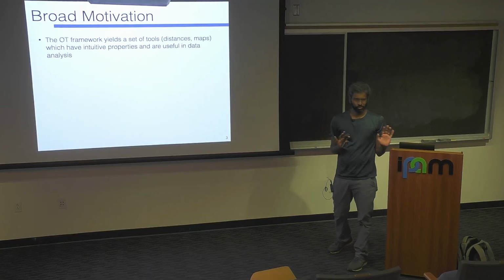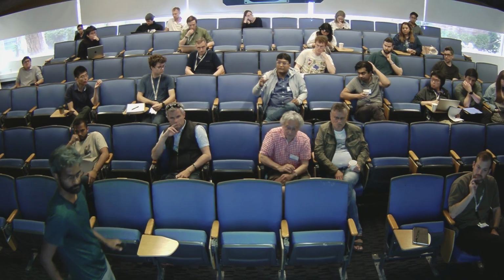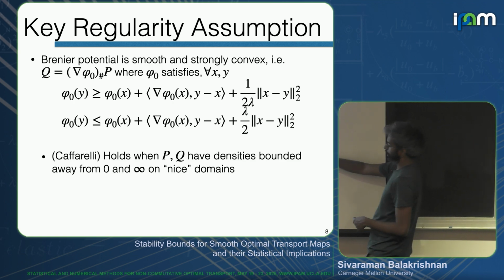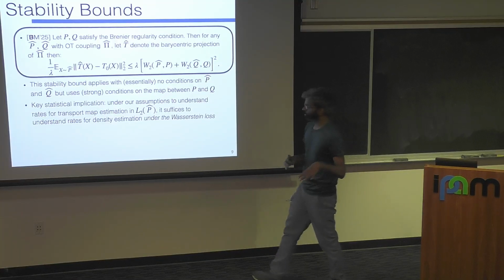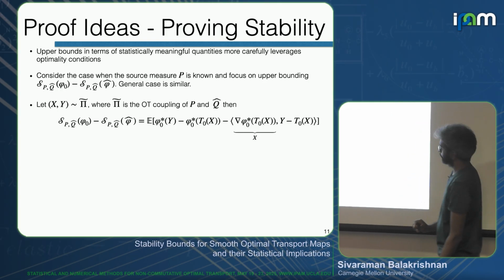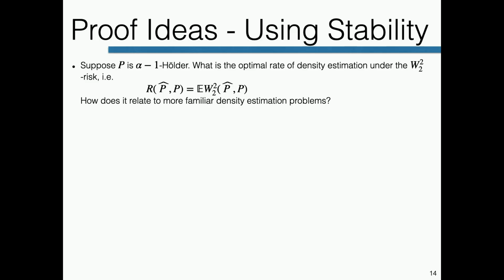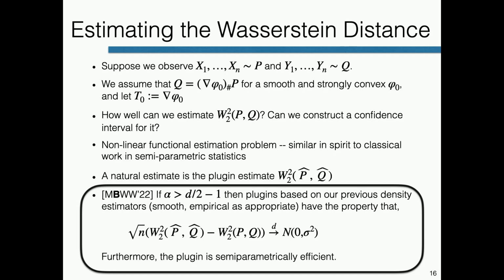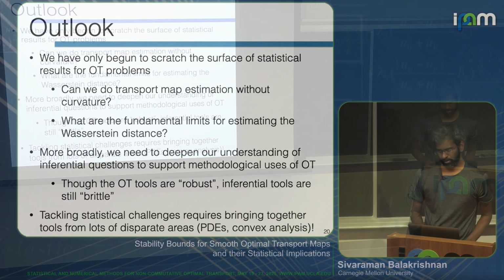Sivaraman Balakrishnan - Stability Bounds for Smooth Optimal Transport Map, Statistical Implications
Recorded 22 May 2025. Sivaraman Balakrishnan of Carnegie Mellon University presents "Stability Bounds for Smooth Optimal Transport Maps and their Statistical Implications" at IPAM's Statistical and Numerical Methods for Non-commutative Optimal Transport Workshop.
Abstract: I will present some recent stability bounds for the OT map between two distributions. Under regularity conditions, these bounds allow us to reduce the problem of estimating the OT map to that of estimating densities in the Wasserstein distance. I will then discuss consequences of these stability bounds in statistical optimal transport -- estimating the OT map between smooth distributions, between log-concave distributions, and between moment-bounded distributions from random samples.
The talk will be based on joint work with Tudor Manole, Jonathan Niles-Weed and Larry Wasserman.